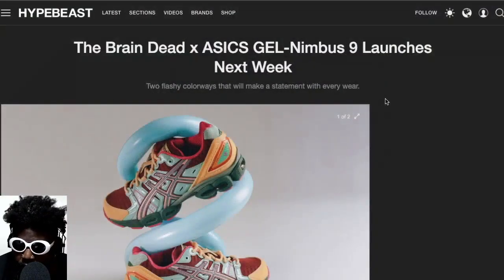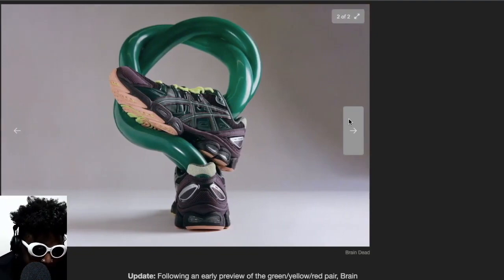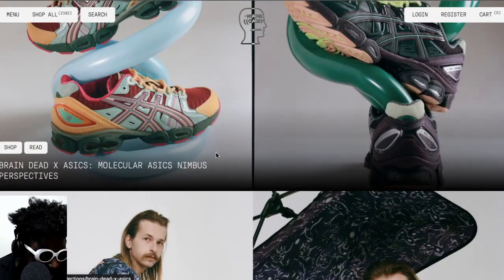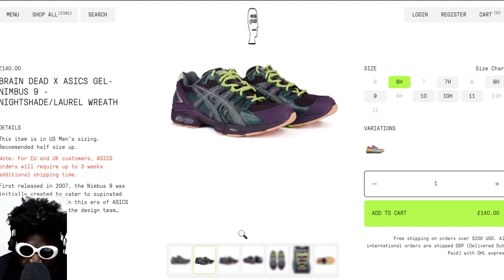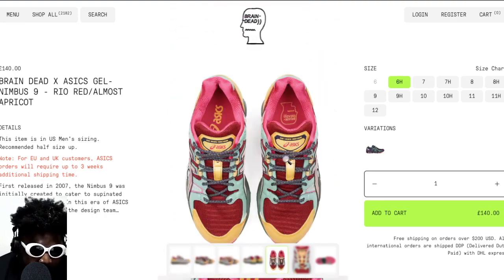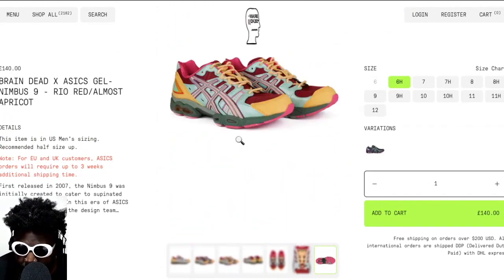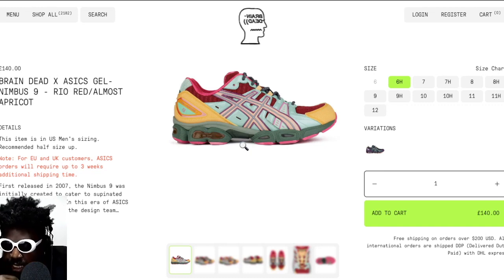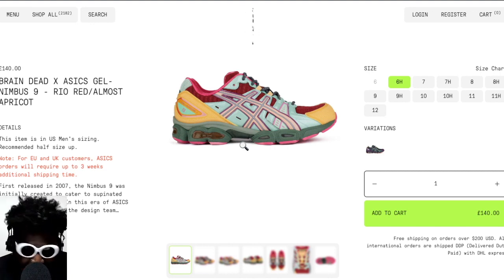Brain Dead x ASICS GEL-Nimbus 9 is phenomenal